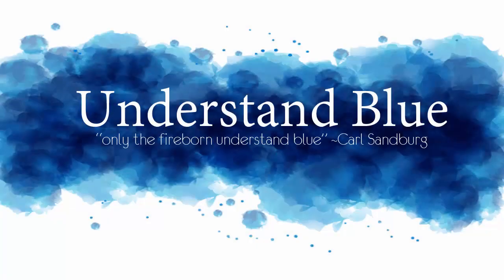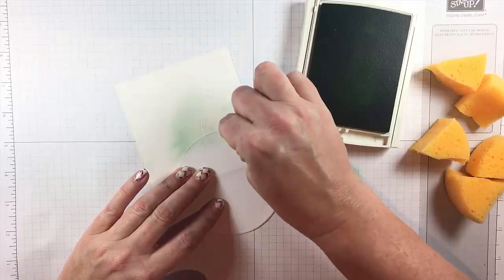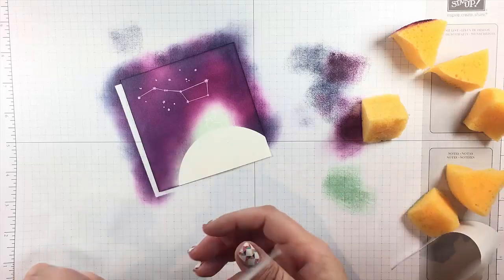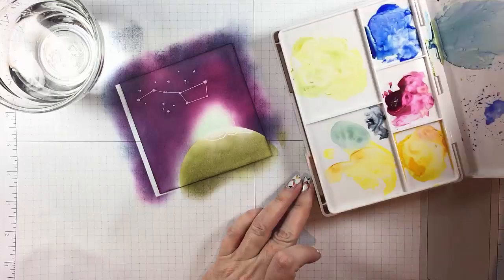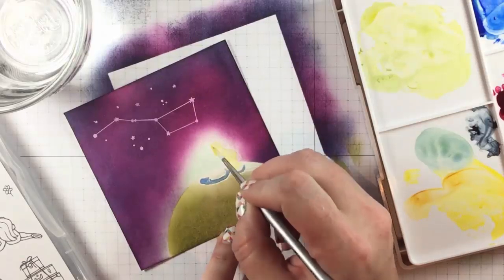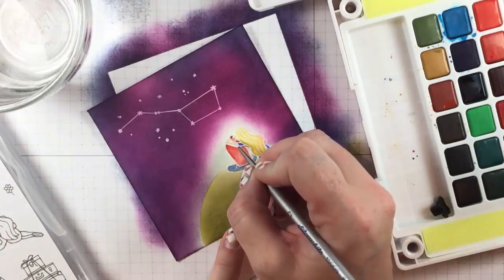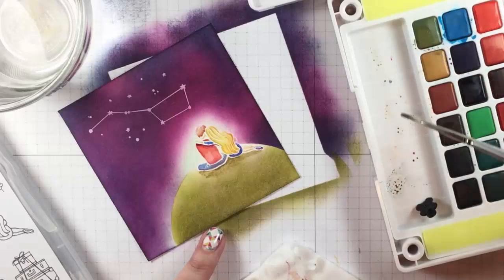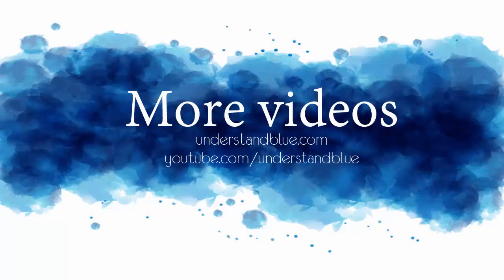Big Dipper - Night Sky Scene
Make a quick space background with sponging, and add masking for a fun scene with simple shapes.